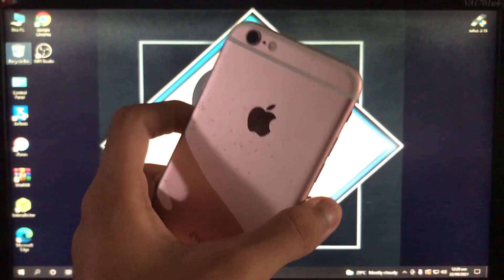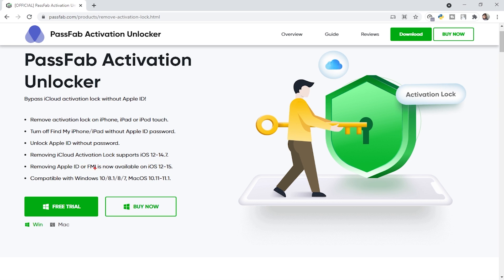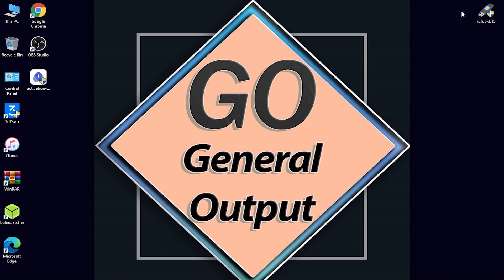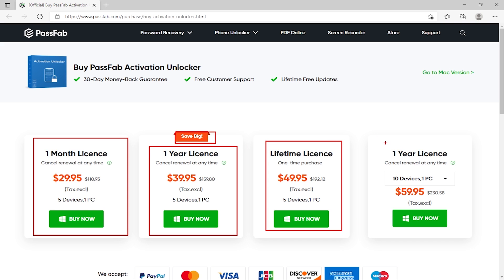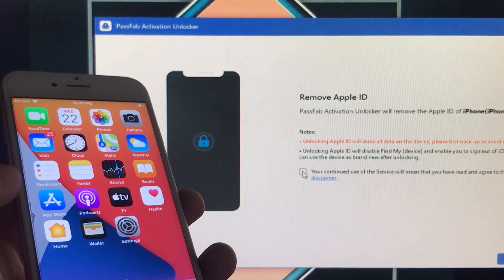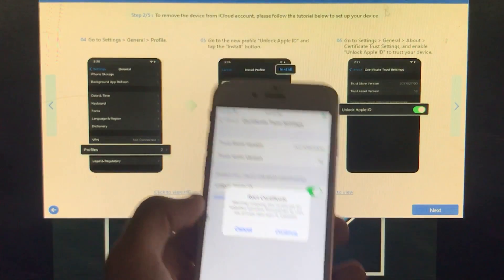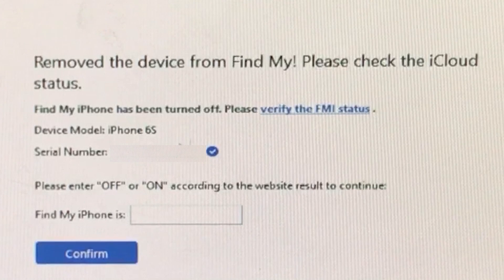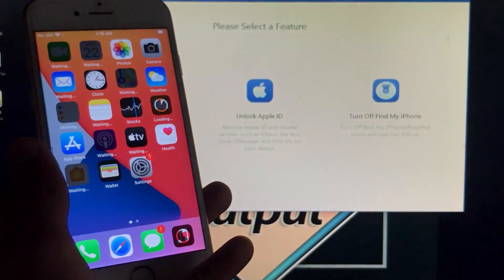Turn off Find My iPhone | Turn off Find My iPhone without Password | Remove Find My iPhone | iOS 15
Can't turn off Find My iPhone? You can try PassFab Activation Unlocker
remove find my iPhone, Turn off Find My iPhone/iPad without Apple ID password.

Forgot Apple ID password? Want to turn off Find My iPhone but don't have (or forgot) the Apple ID
password? How to turn off Find My iPhone without password? How do I turn off Find My iPhone? How
to turn off Find My iPhone from computer? No worries, This video will show you how to turn off Find
My iPhone without a password. All you need is the powerful and yet easy-to use remove Find My
iPhone activation lock removal tool . Support iOS System: iPadOS & iOS15/
14.6/14.5/14.4/14.3/14.2/14.1/14, 13.7/13.6/13.5/13.4/13.3/13.2/13.1/13, 12.5/12 in this method
and the Models iPhone X, iPhone 8/8 Plus, iPhone 7/7 Plus, iPhone 6s/6s Plus, iPhone SE, iPhone 5s,
etc. It is one of the easiest and quickest ways to turn off Find My iPhone without password!
How do I turn off Find My iPhone
How to turn off Find My iPhone
Can't turn off Find My iPhone
How to turn off Find My iPhone without password
How to turn off Find My iPhone from computer
bypass Find My iPhone
Forgot Apple ID password
How to delete iCloud account
Remove Find My iPhone
how to remove Find My iPhone Activation lock without Apple ID

How to Unlock iPhone iCloud Lock with Sim Call Fix | MEID/GSM iPhone IOS 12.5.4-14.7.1 |100% Working:

How to Transfer All Data from an One/Old iPhone to Another New iPhone in Full Free without Computer:

2021 | How do I Turn Off Find My iPhone | How to Turn Off Find My iPhone without Password | SOLVED:

How to Unlock iPhone Activation Lock without Apple ID | All FIXED MEID/GSM iPhone Bypass IOS 14.7.1: